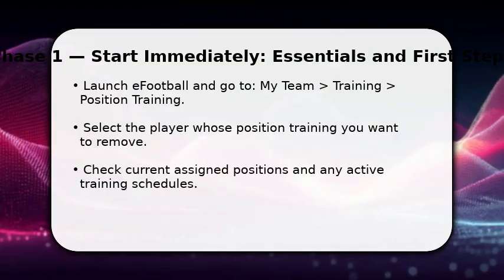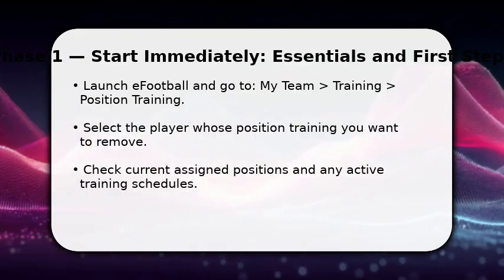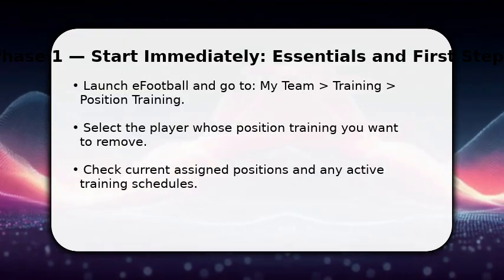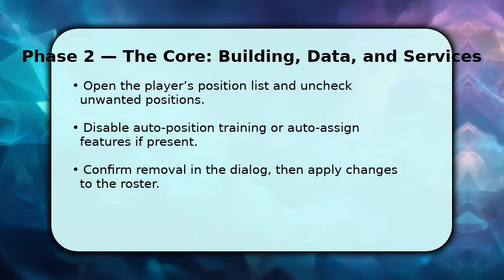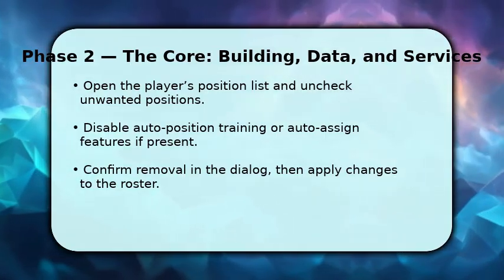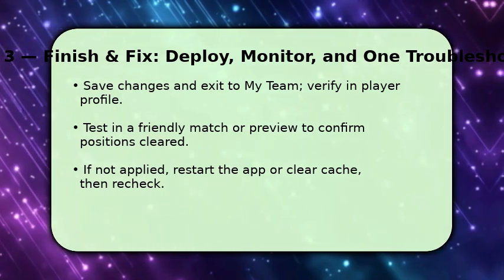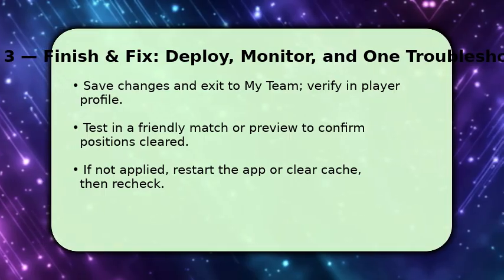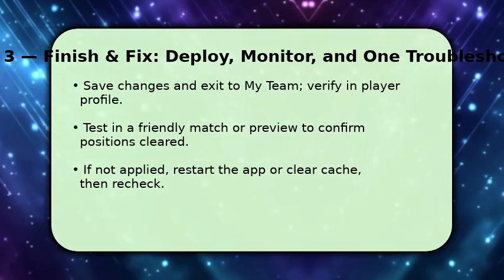How to Remove Position Training in Efootball - Step by Step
How to Remove Position Training in Efootball - Step by Step | 🔒 Surfshark VPN Deal — Stay private and secure. $1.99/mo + 3 Months Free ▸

Learn the effective methods to remove position training in eFootball. This video provides a comprehensive guide with step-bythy instructions, ensuring you can optimize your gameplay without unnecessary coaching prompts.